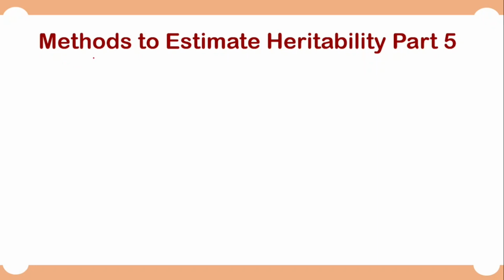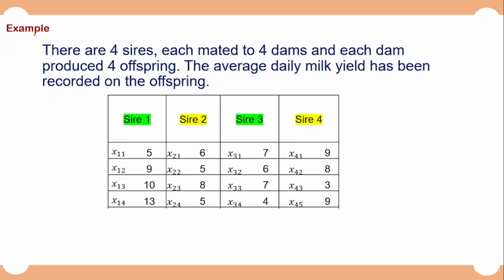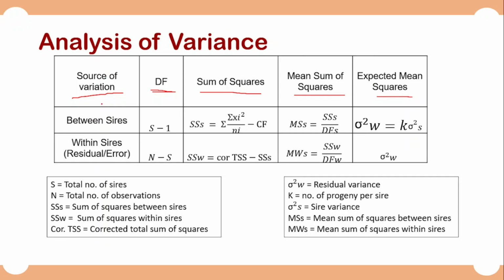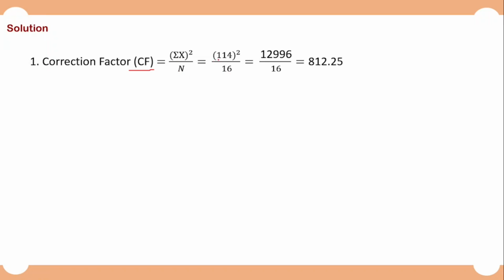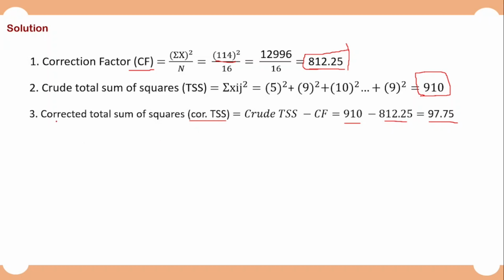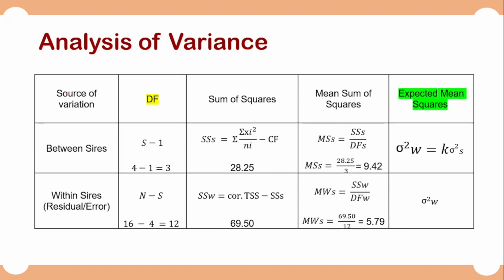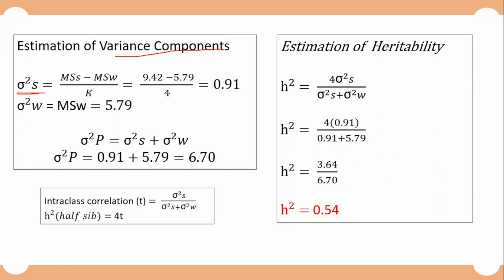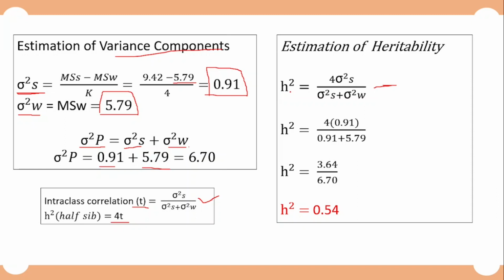Estimation of Heritability Part 5 | Intraclass Correlation Between Half Sibs | ANOVA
This video is the fifth part of the heritability estimation series. The method discussed in this video is the intraclass correlation between half sibs to estimate heritability. This method is also called heritability estimation through Analysis of Variance or ANOVA. The intraclass correlation method is used to estimate narrow sense heritability, and it is based on the resemblance between full sibs or half sibs. You can use this method to calculate heritability if you have phenotypic data on the sibs and known pedigree. An example of the calculation of heritability using the intraclass correlation between half sibs is also discussed in this video.